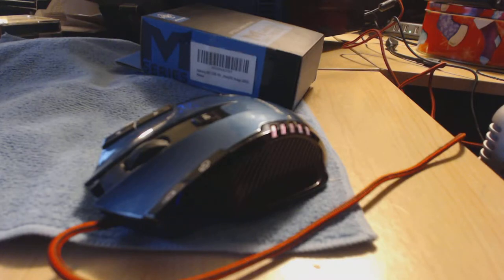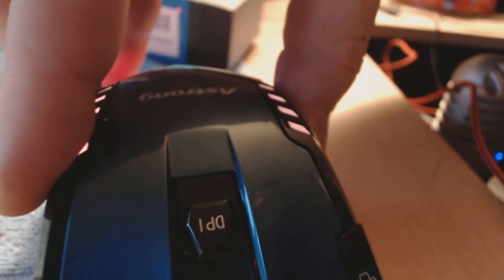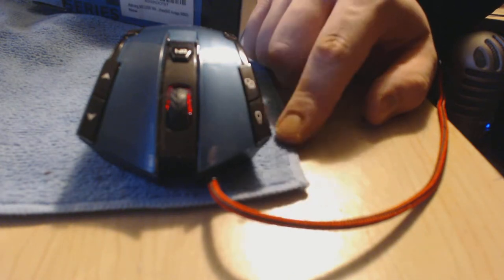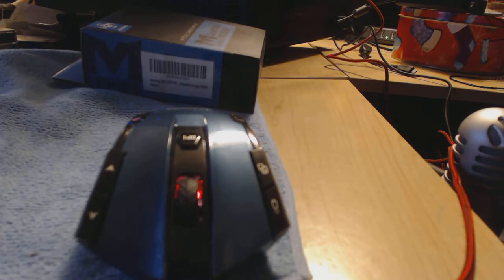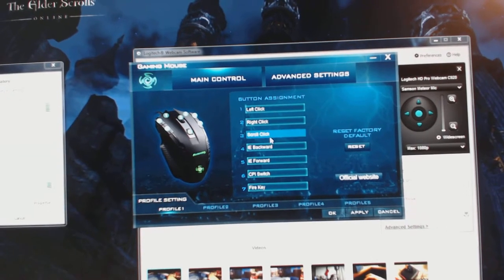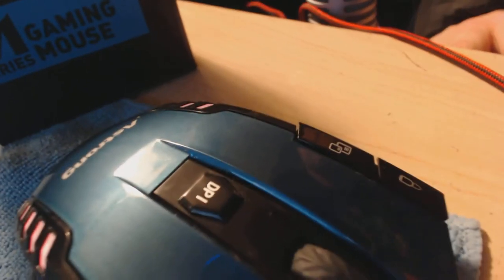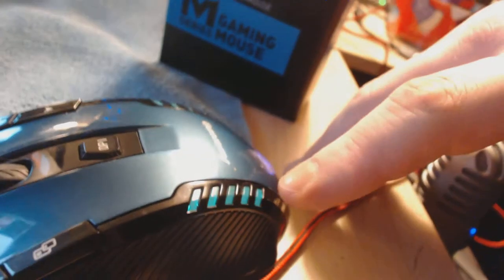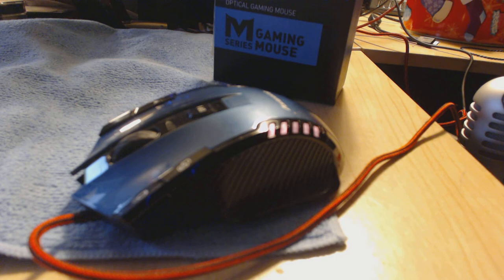Astrong M3 optical Gaming mouse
Review on the Astrong M3 optical gaming mouse that I picked up from Amazon.com for 16$.
Very good mouse that fits both left and right handed mouse user's well, with good functionality and ergonomic design.